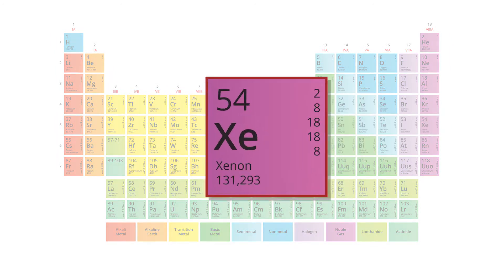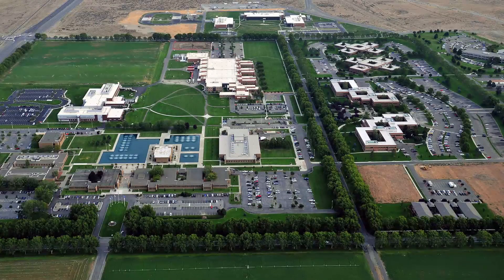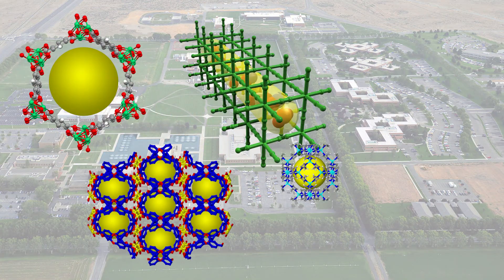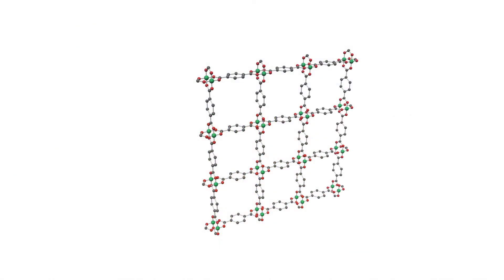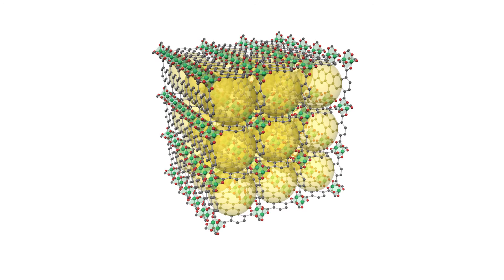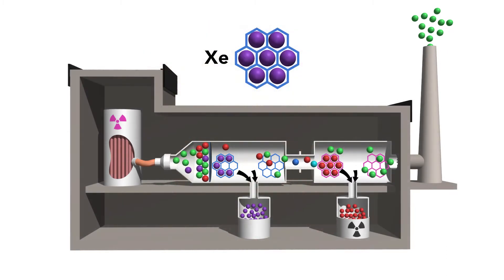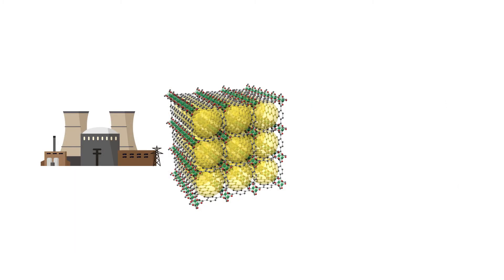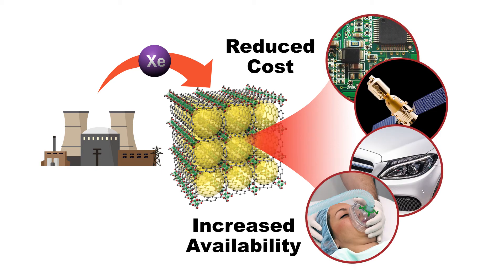Metal Organic Frameworks for Separation of Xenon from Air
PNNL has developed advanced porous materials that can separate and capture xenon and krypton from air and other sources.  This less expensive means of separating xenon could lead to increased uses in industries such as semiconductors, lighting, space propulsion and medical anesthesia.